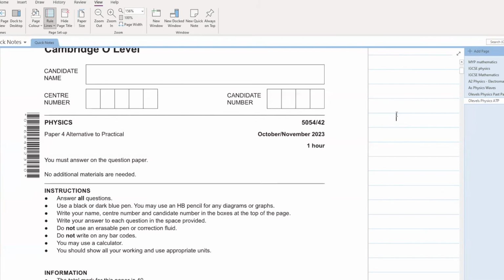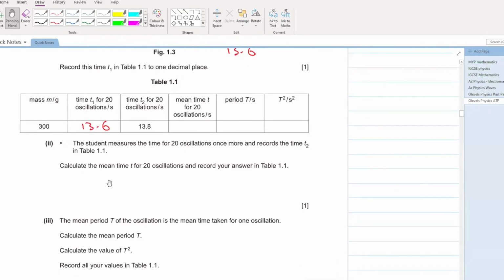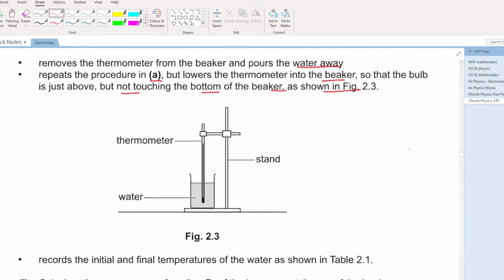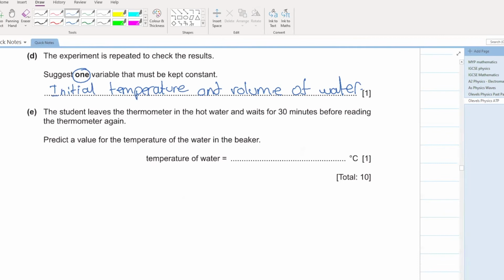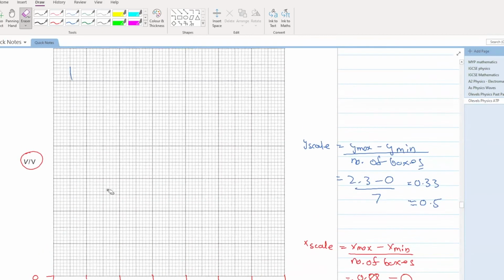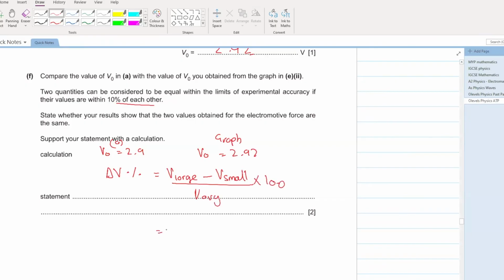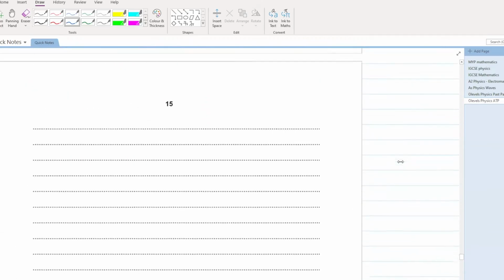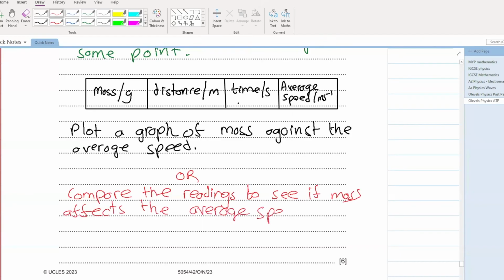O level Physics 5054 Oct/Nov 2023 Paper 42 SOLVED!!